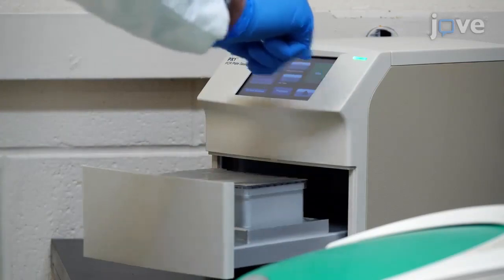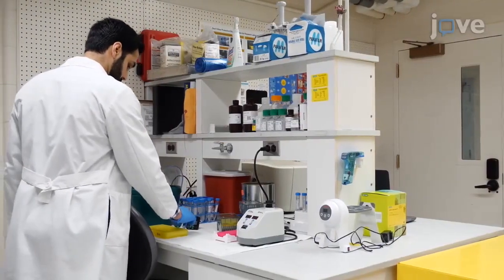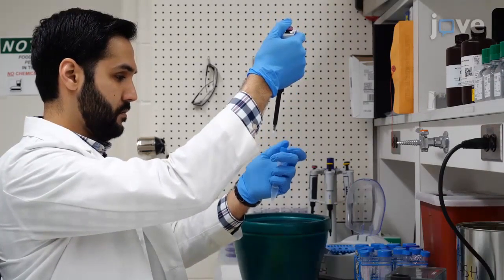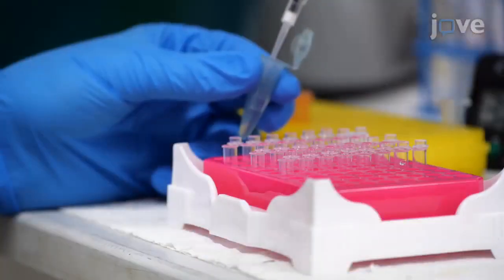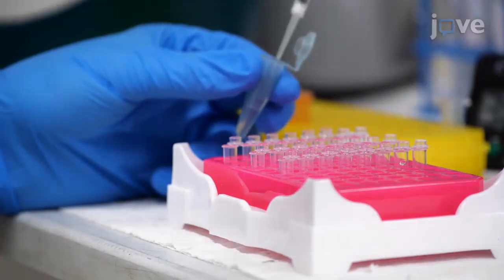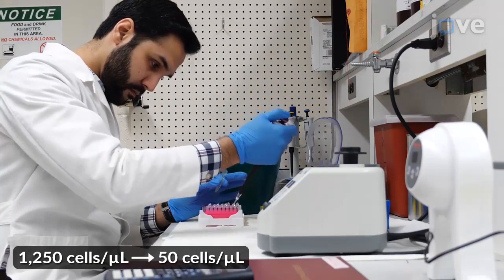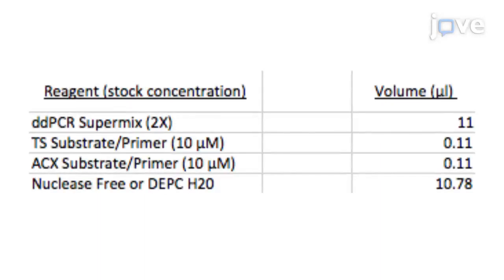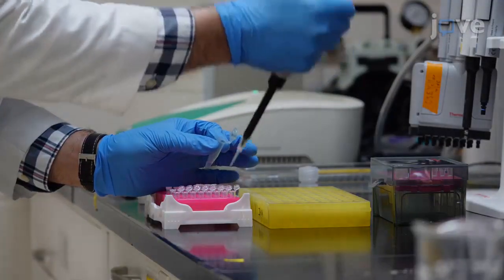ddTRAP : Telomere Repeat Amplification Protocol for ddPCR | Protocol Preview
Droplet Digital TRAP (ddTRAP): Adaptation of the Telomere Repeat Amplification Protocol to Droplet Digital Polymerase Chain Reaction -  a 2 minute Preview of the Experimental Protocol

Mohammed  E. Sayed, Aaron  L. Slusher, Andrew  T. Ludlow
University of Michigan, School of Kinesiology;

We successfully converted the standard telomere repeat amplification protocol (TRAP) assay to be employed in droplet digital polymerase chain reactions. This new assay, called ddTRAP, is more sensitive and quantitative, allowing for better detection and statistical analysis of telomerase activity within various human cells.